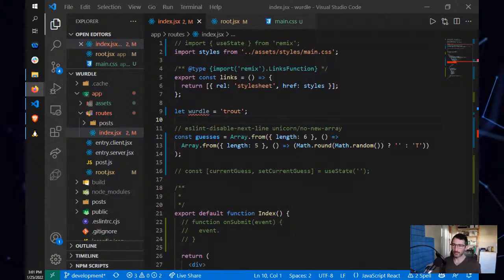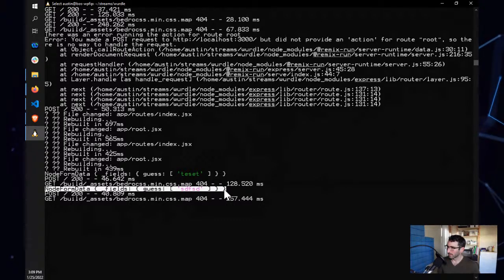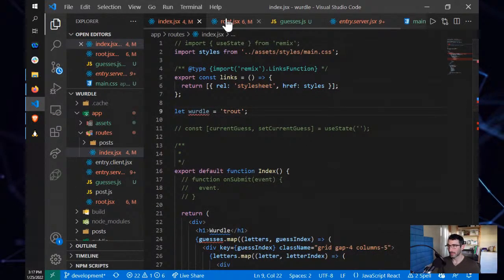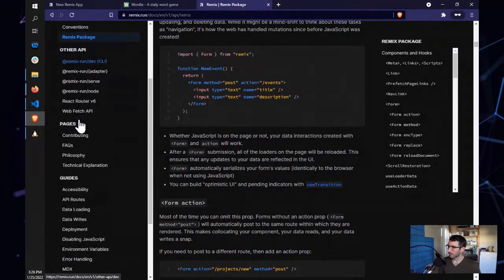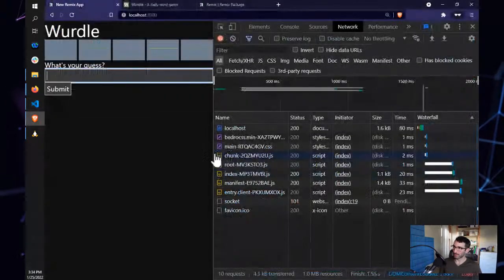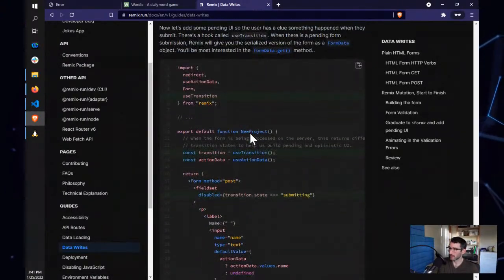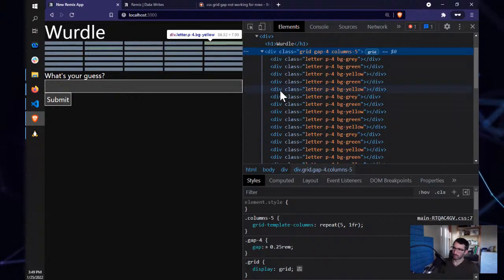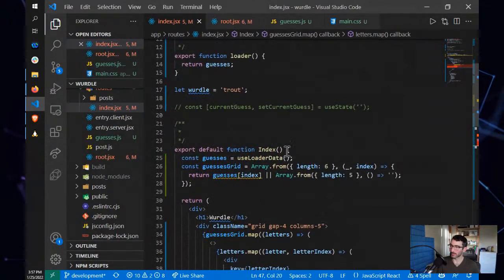Building An Accessible Worldle Clone With Remix (part 4)